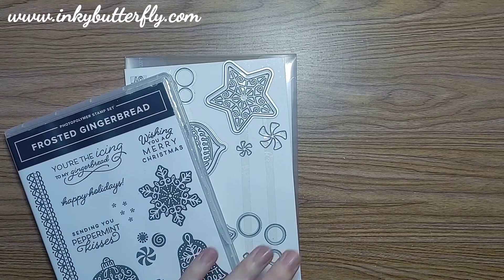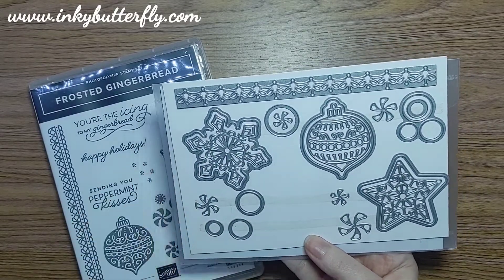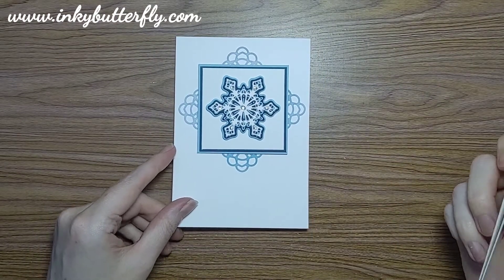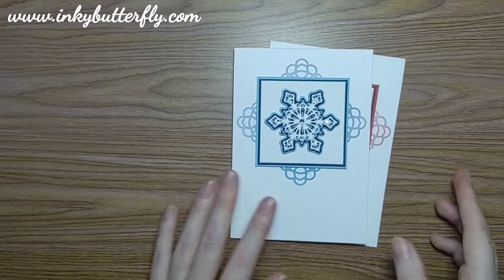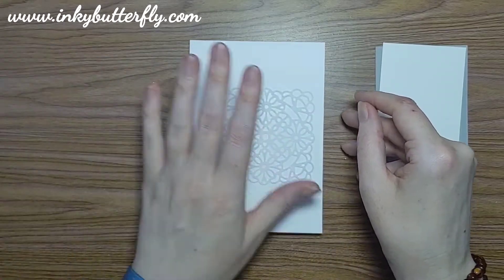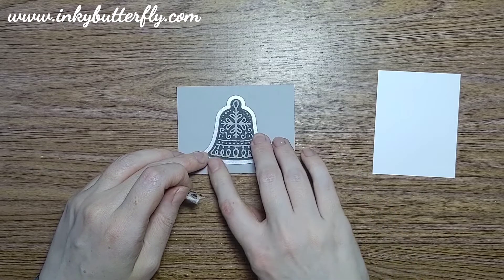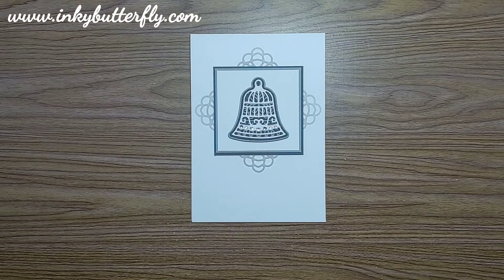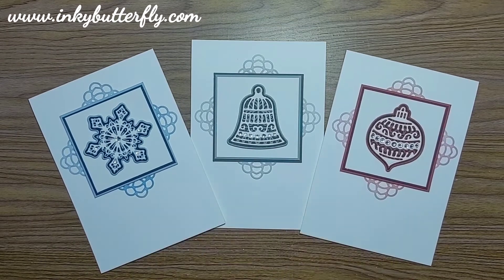More Ideas with the Frosted Gingerbread Bundle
This month's Host Code is PBNW9JZN, use this if your order is  less than £150 to get a little thank you gift from me!